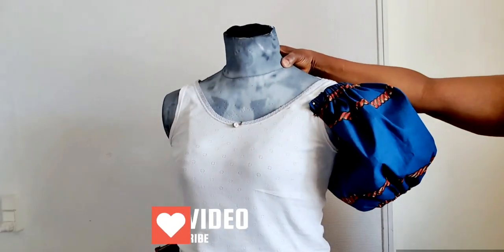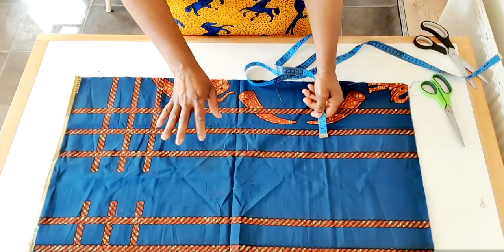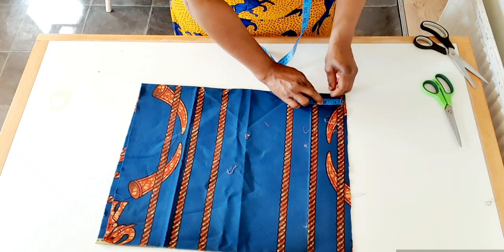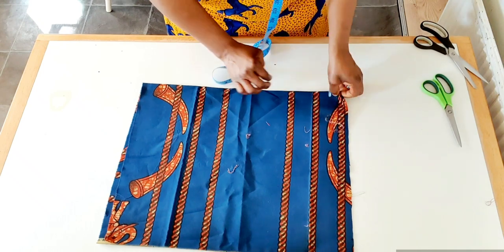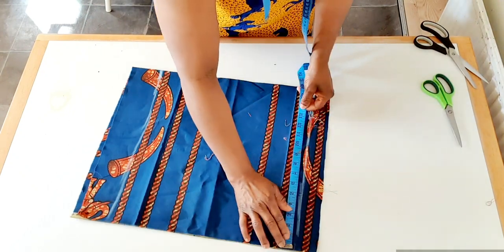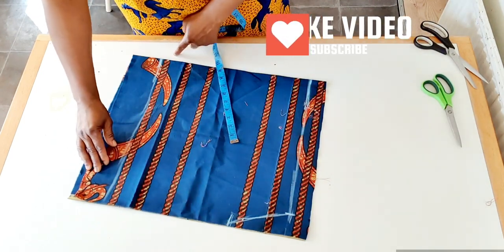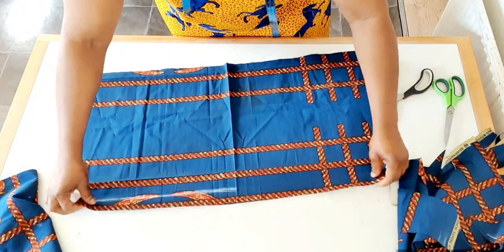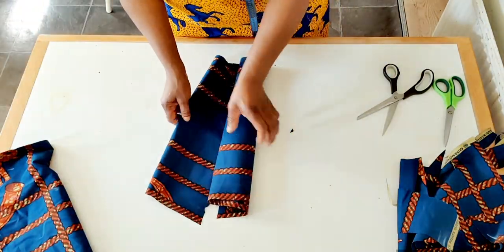Mini Puff Sleeves + Elastic Shoulder + Elastic On The Round sleeve 👌